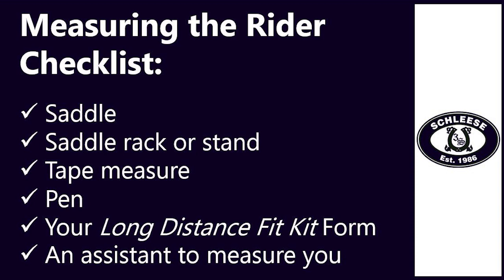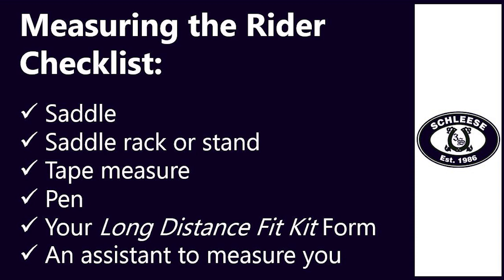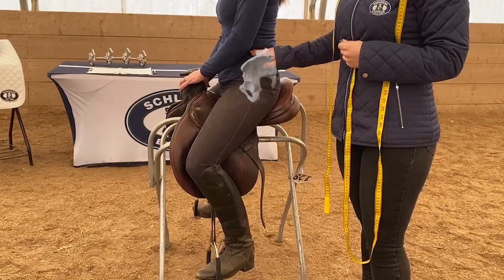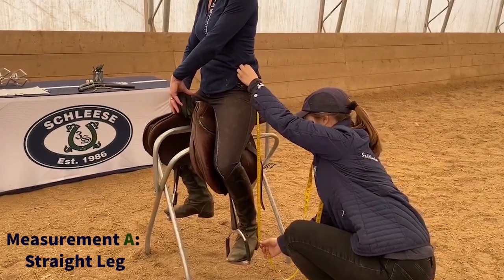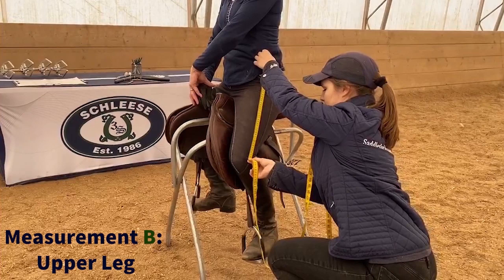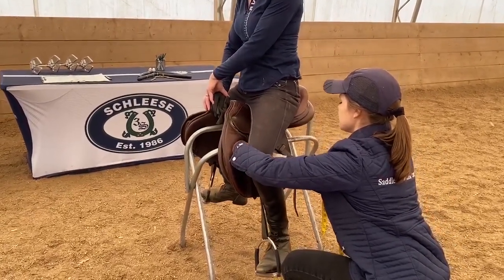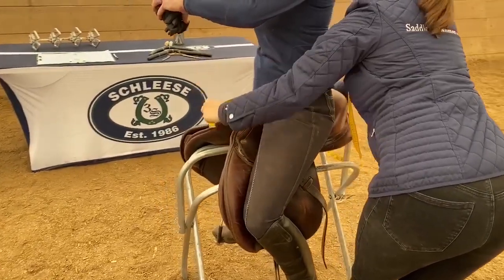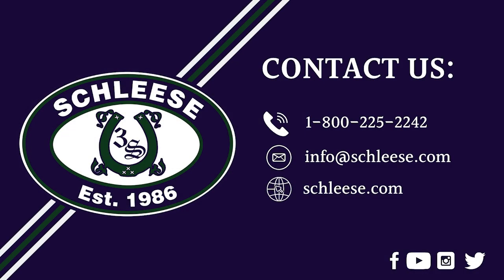Measuring the Rider - The Schleese Method